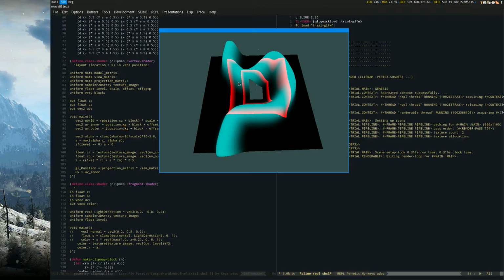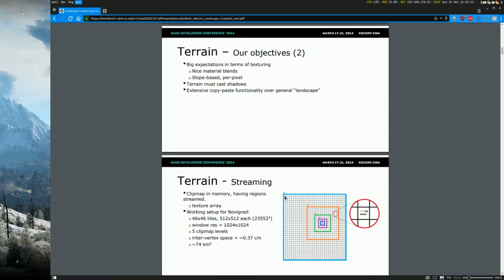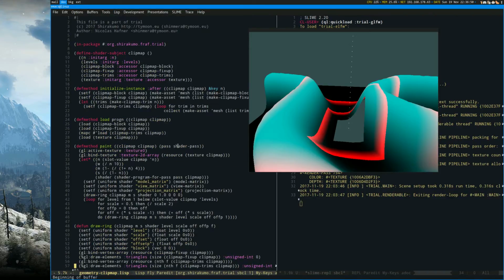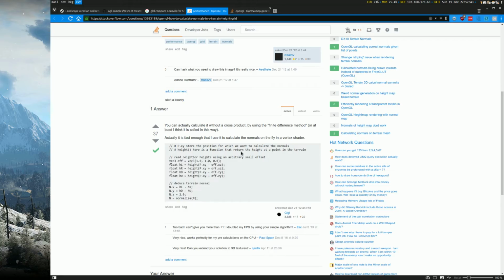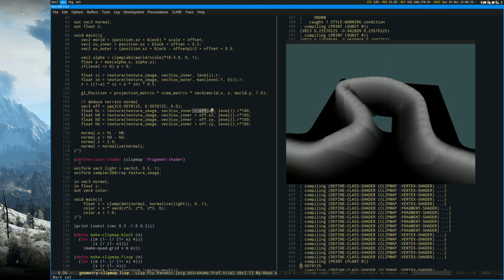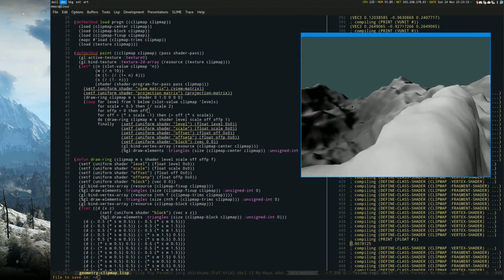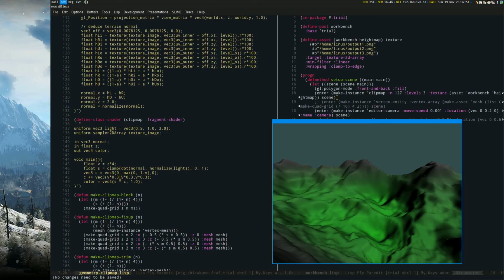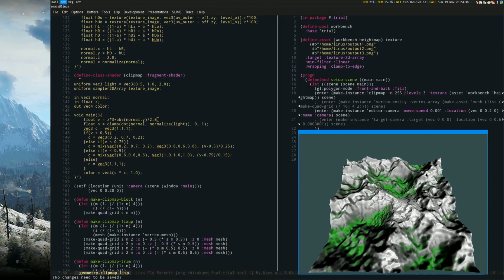Treehouse - Pt. 12 (Geometry Clipmaps 7)